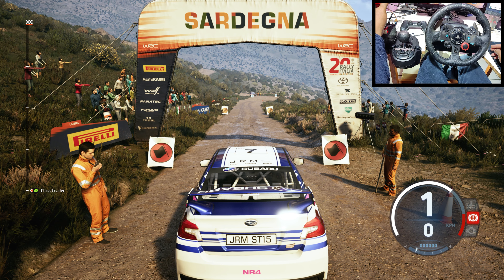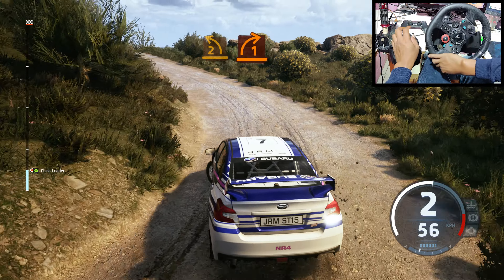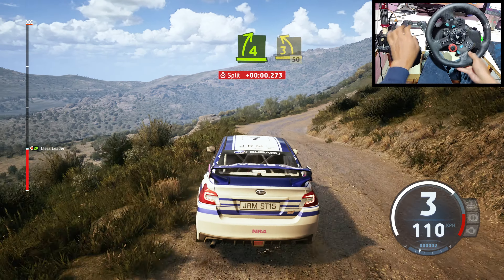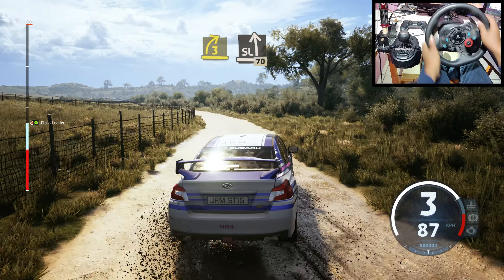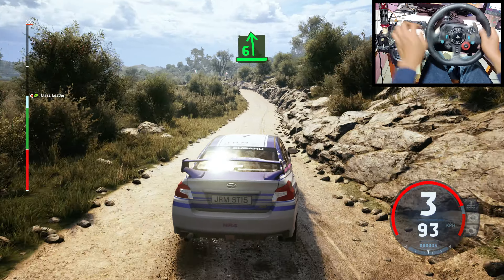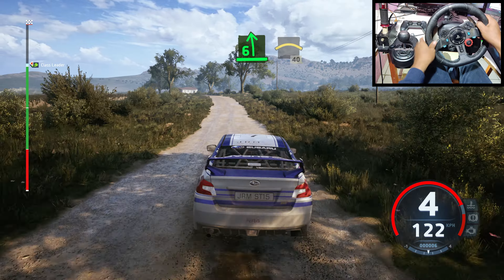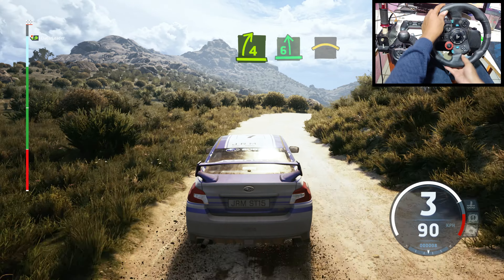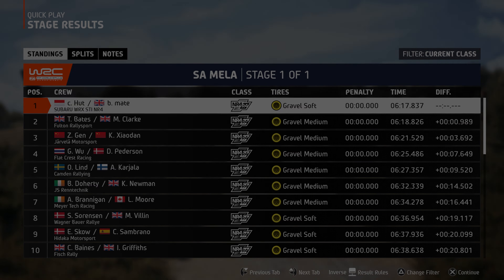Subaru WRX Sti NR4- EA Sports WRC - Steering Wheel - Handbrake [4K HDR 60FPS]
⭕EA Sports WRC - Subaru WRX Sti NR4 - Steering Wheel - Sequential Shifter - Handbrake - Rally Sardegna 2023

⭕Hi... I'm just casual Gamer that love Racing Games with A Wheel , on this channel sometimes i'm become Rally Driver, GT Driver, Bus Driver, Truck Driver, Etc Or take Ride on a Car like in games Forza / Assetto corsa mod ... for those of you who read the description and watch my content please consider to Subscribe Like Share And Comment, so that this channel grows and I can pay the bills for 'internet , electricity, Etc' , i really appreciate it, Thank you

⭕For Best Experience Watch in 4K

⭕All Assist Off⭕

⭕Wheel setup software⭕
-Sensitivity              45
-Wheel op range   540 degrees
-Centering spring  Off

⭕Wheel setup in Game⭕
-Vibration & feedback On
-Self Aligning Torque :150
-Wheel friction :80
-Tire friction :130
-Suspension : 90
-Tire slip :100
-Engine :100
-Collision : 90
-Soft lock :100
-Steering Center force  Off